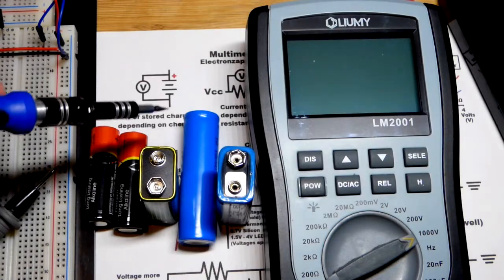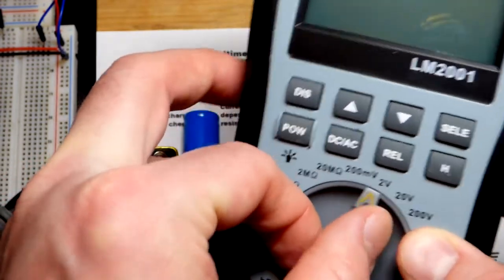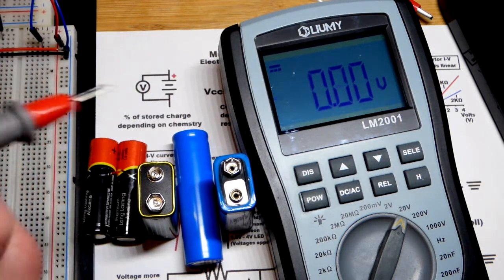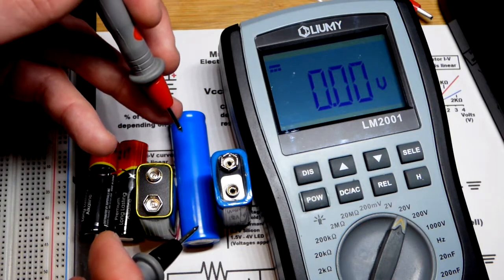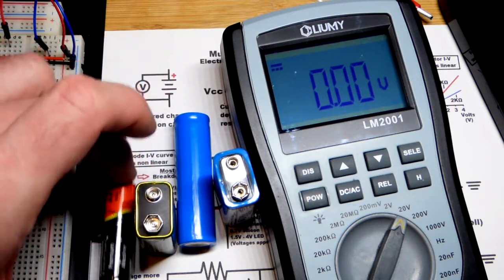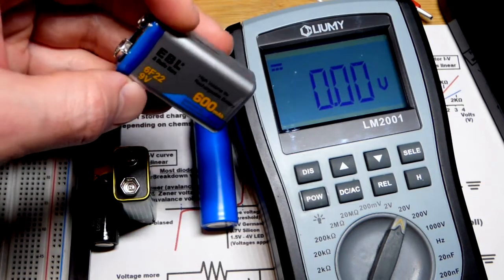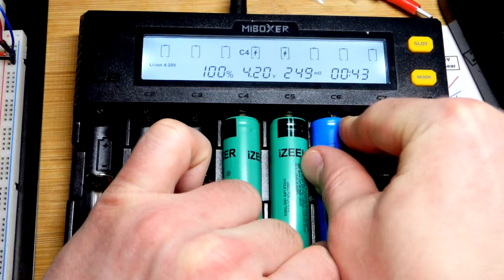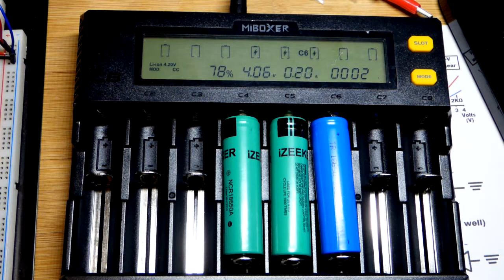Multimeter measuring battery voltage to determine state of charge demonstration by electronzap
Battery voltage goes down as it discharges. Multimeter measurement of voltage is an effective way to determine the battery state of charge.